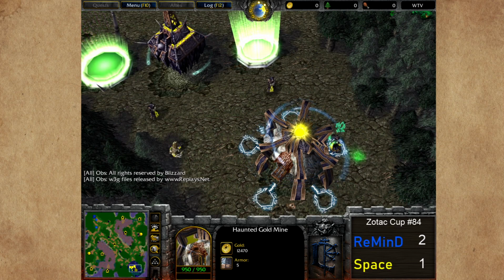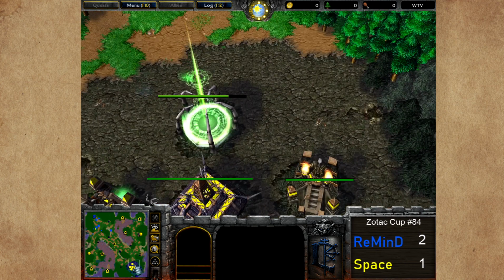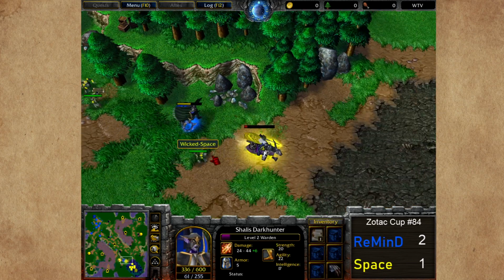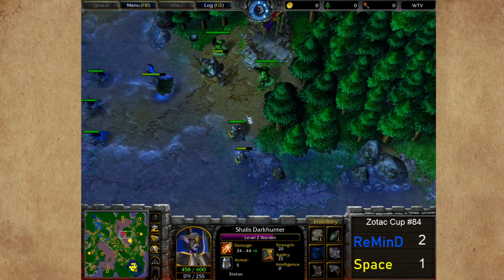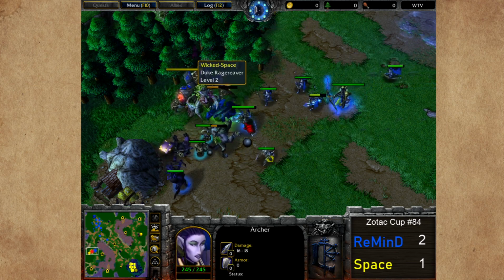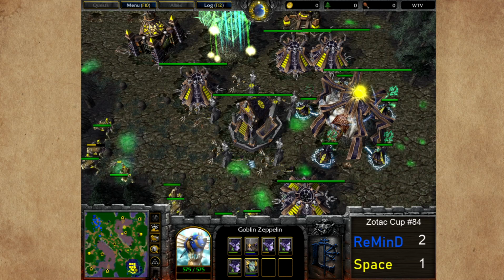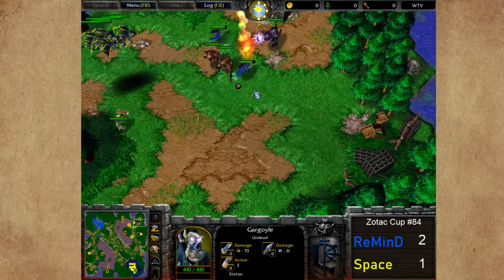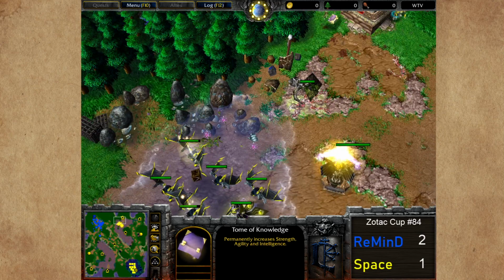Space (Undead) vs. Remind (Night Elf) on AI - Zotac Cup #84 Final (Game 4) - 2009 - Warcraft 3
Commentator: Daniel 'fischieee' Fischer